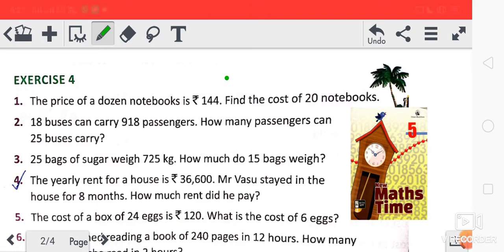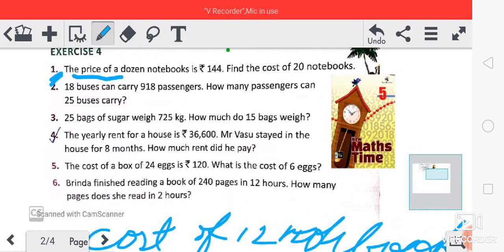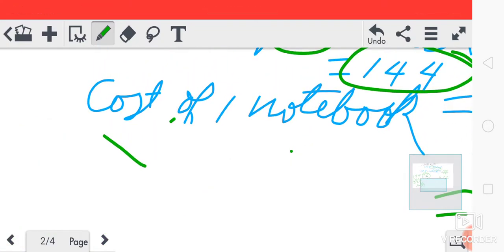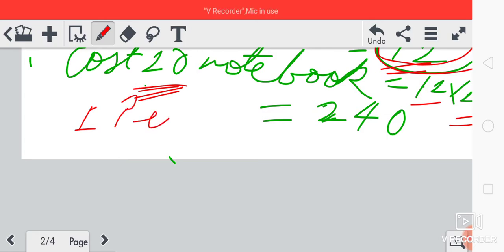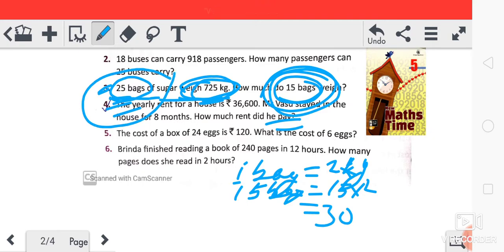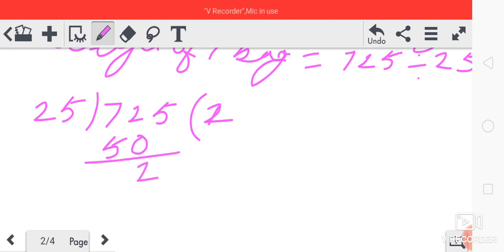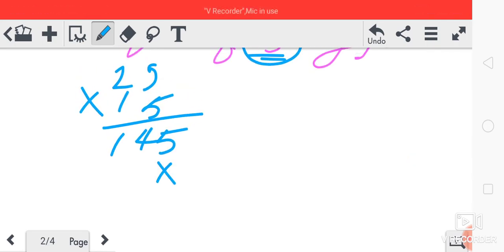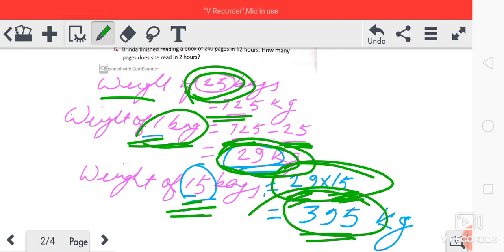Maths class 5 chapter 3 part 9